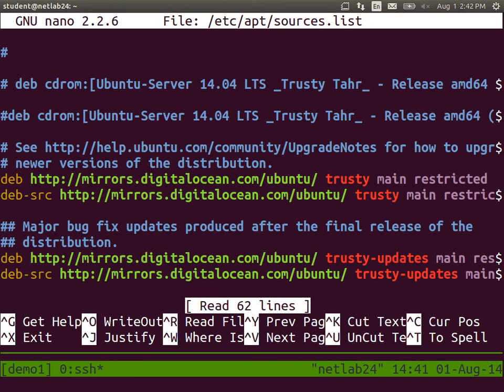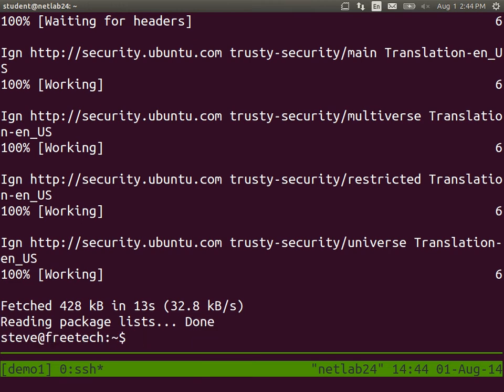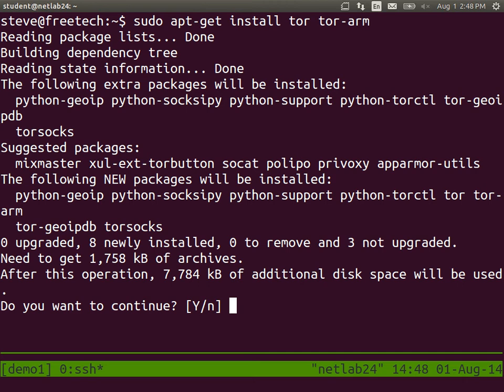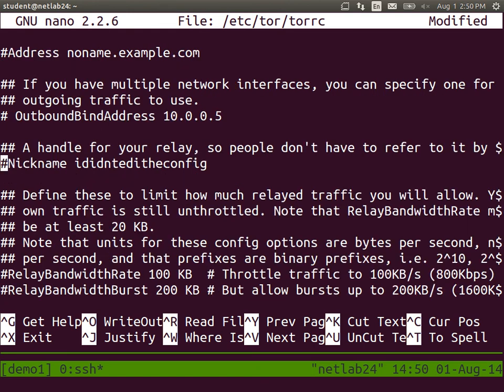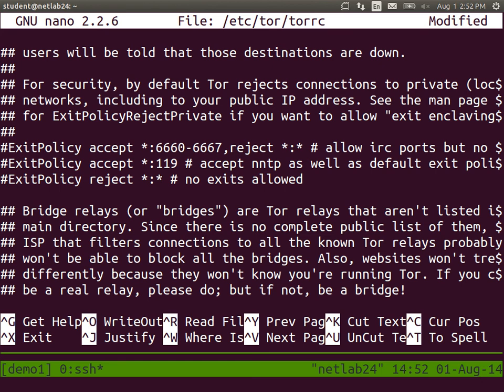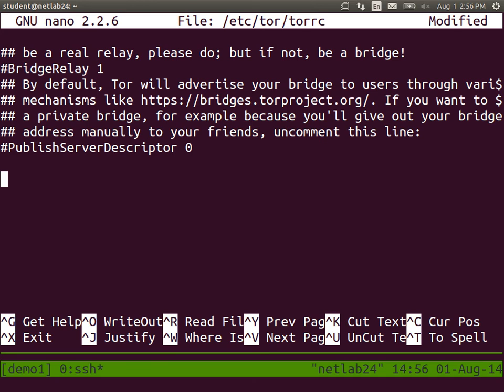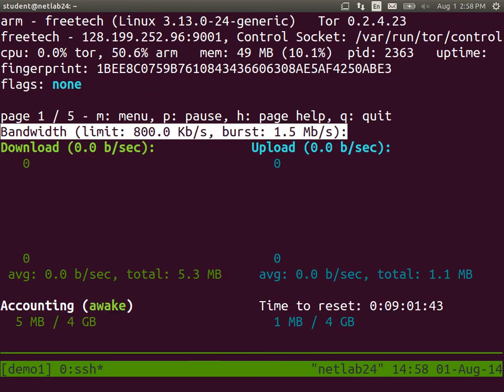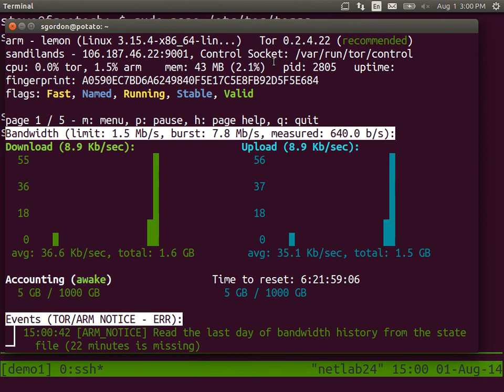Deploy a Linux Server - Run a Tor Relay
Part 4 of a Free Technology Workshop on Deploying a Linux Server. Install Tor, setup a Tor Relay and monitor the relay with ARM. Given by Steven Gordon at Sirindhorn International Institute of Technology, Thammasat University.